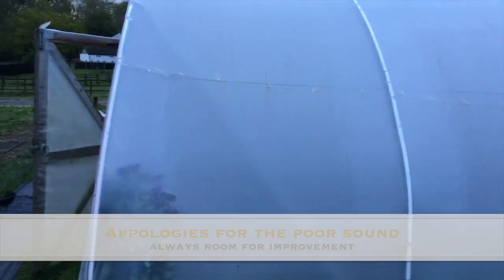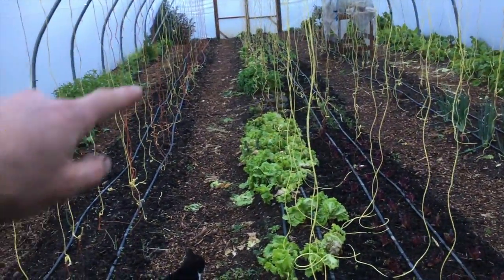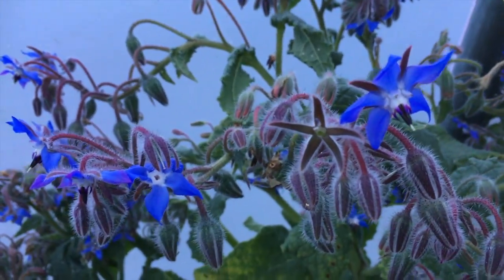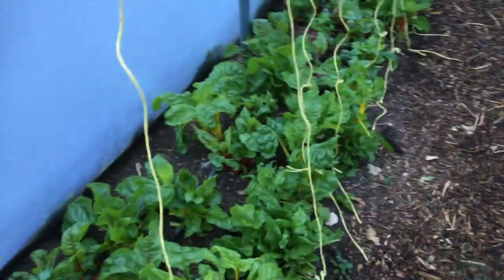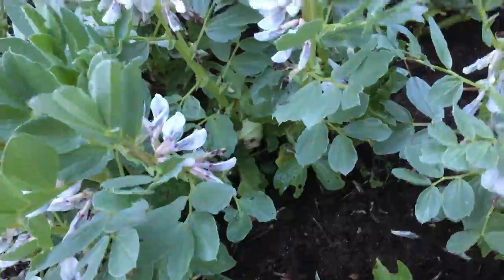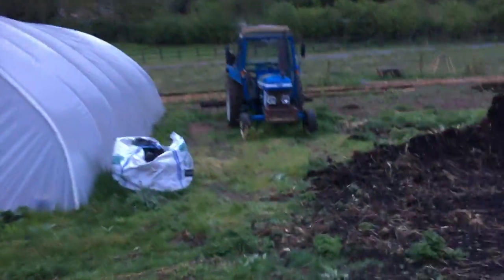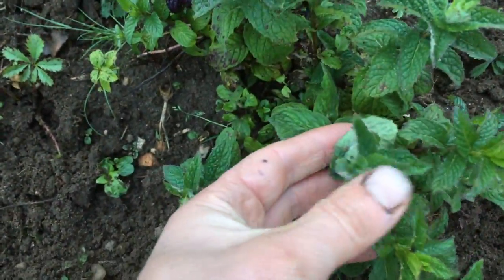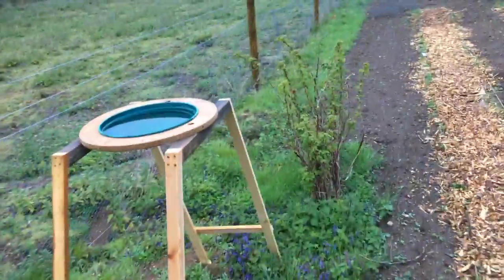Norwich FarmShare Farm School Episode 1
Episode 1 of a Norwich FarmShare Farm School aims to bring our farm to you, wherever you might be spending your time during the CV19 pandemic. We have so much to show you and we can't wait to hear your questions about the farm. Let us know what you think.